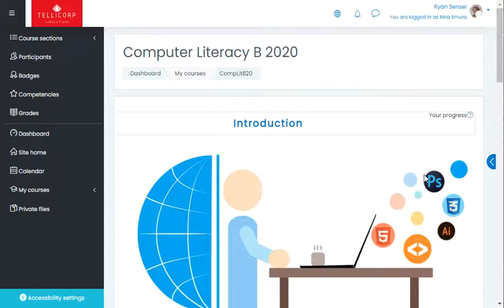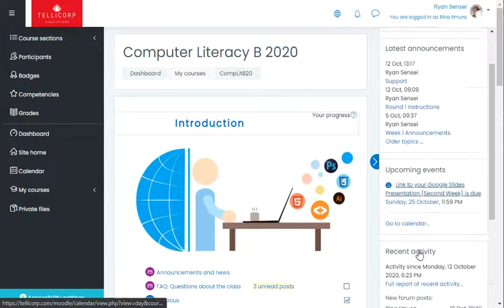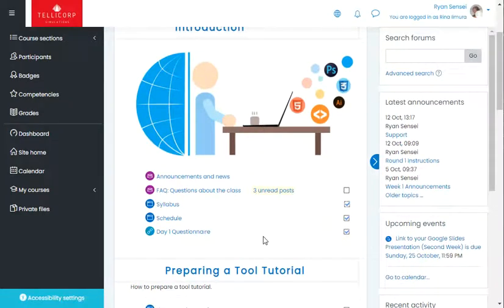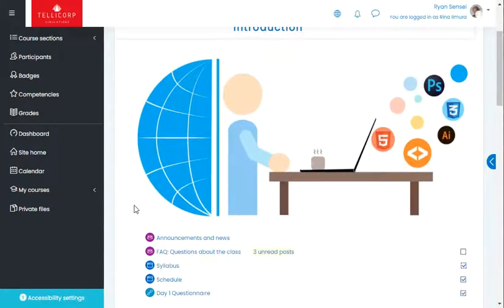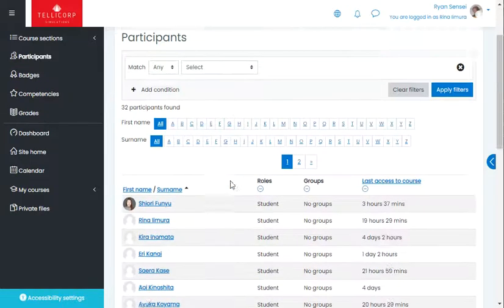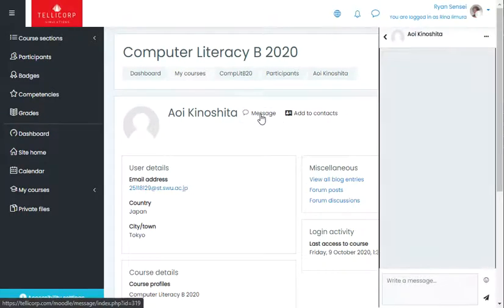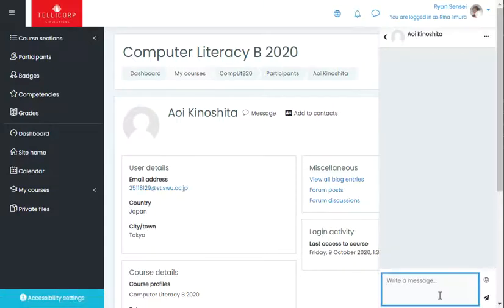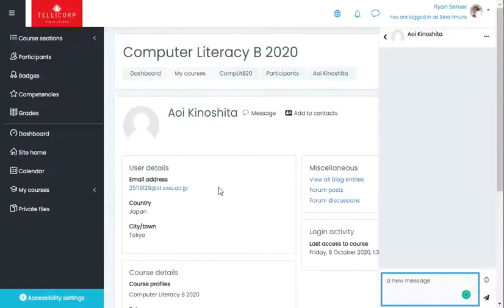Moodle Communication Messages 2020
You can use the Moodle Message system to communicate with other students in the class. Watch this video to find out how.